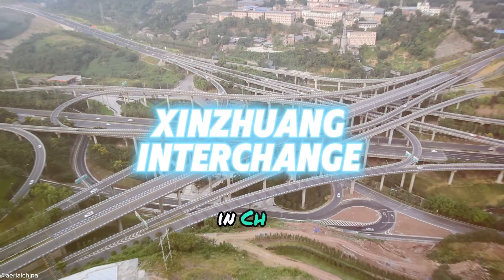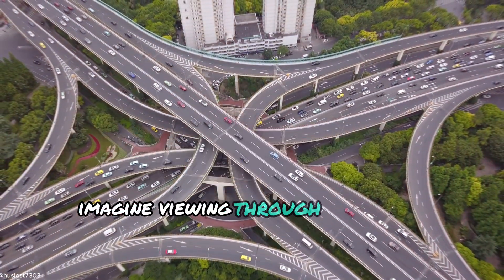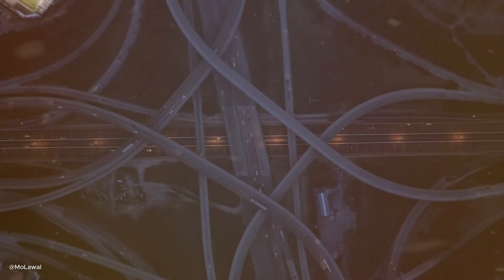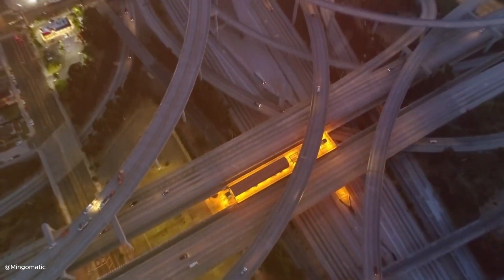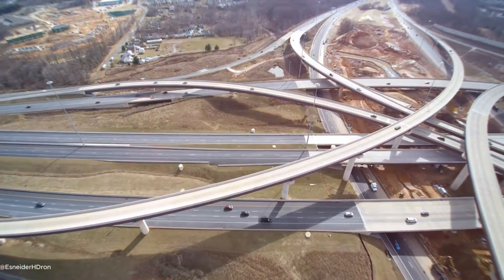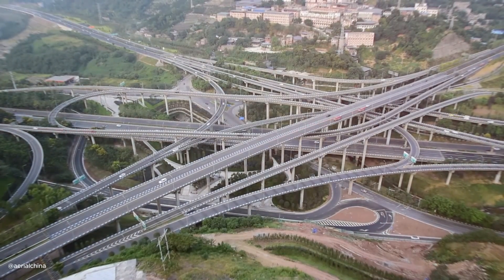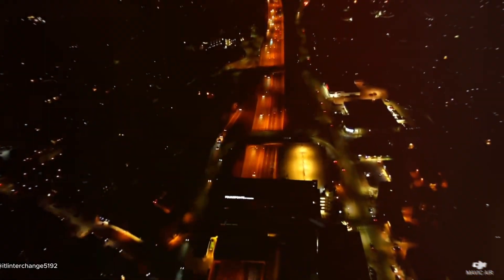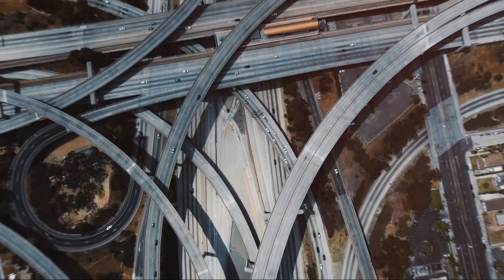The Most Complicated Highway System Ever Built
Let's have a sneap peak at the Top 10 Most Complex Interchanges.

First up, feast your eyes on the Xinzhuang Interchange in China! 🇨🇳 This marvel of engineering will leave you speechless with its massive scale and complexity It's the most complex interchange. Can you count all the ramps and levels? 🧐

🚗 Pushy Viaduct, China 🇨🇳: The king of interchanges with SIX levels! It’s like weaving through a maze of highways. 🛣️👑

🍝 Gravelly Hill Interchange, England 🇬🇧: The Original Spaghetti Junction! This five-level monster connects major roads and local arteries. It's one of the most complex interchanges in the world. 🏰🚦

🌆 Tom Moreland Interchange, Georgia, USA 🇺🇸: Another Spaghetti Junction handling the heavy traffic on I-85 and I-285 like a champ. 🏙️🚗

🚗 Judge Harry Pregerson Interchange, California 🇺🇸: A 130-foot-tall beast allowing cars to enter and exit in any direction! 🌴🏞️

🍝 Kennedy Interchange, Kentucky, USA 🇺🇸: Another spaghetti junction connecting three major interstates. 🌉🚘

🔄 Mega-Beltway, Maryland, USA 🇺🇸: A 52-mile-long interchange connecting major roads around Baltimore. 🎢🛤️

🇯🇵 Higashi Osaka Loop, Japan: An eight-mile marvel built with Japanese precision. 🚗🔄

🇨🇳 Jin Zhuang Interchange, China: The greatest mind-boggling interchange that defies gravity! 🌀🏗️

🇮🇹 A4 and E70 Interchange, Italy: Connecting major cities with stunning views of the Italian countryside. 🌄🛤️

🇺🇸 South Bay Interchange, Boston, USA: A massive hub that keeps traffic flowing in the heart of the city. 🏙️🚦

These interchanges are truly a marvel of modern engineering, keeping traffic flowing and connecting cities. 🌐🌉

Interchanges
Engineering marvels
Road trips
Travel
Traffic flow
Highways
Urban planning
China
USA
England
Japan
Italy
Modern engineering
Spaghetti junction
Amazing architecture
Crazy interchanges
Massive structures
Complex interchanges
Multi-level interchanges
Global infrastructure
Road network
Vehicle navigation
City connectivity
Transport systems
Traffic solutions
Civil engineering
Transportation hubs

Chapters
00:00 Start
00:11 Intro
01:03 The Pushy Viaduct China
01:38 Gravelly Hill Interchange, England
02:16 Tom Morland Interchange Georgia, USA
02:53 Judge Harry Pregerson Interchange
03:25 Kennedy Interchange Kentucky
03:47 The Mega-Beltway, Maryland, USA
04:32 Higashi Osaka Loop Japan
04:59 Jin Zhuang Interchange, China
05:31 E70 Interchange Near Milan, Italy
06:16 South Bay Interchange, Bostan, USA